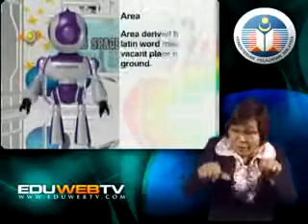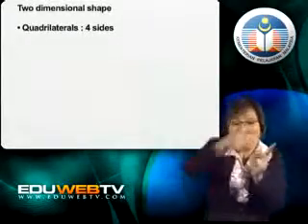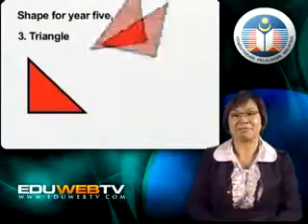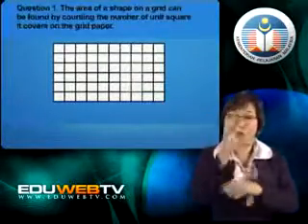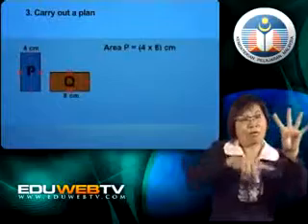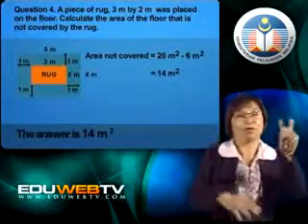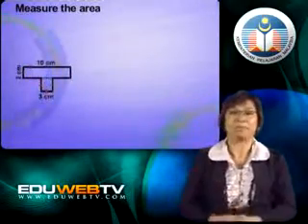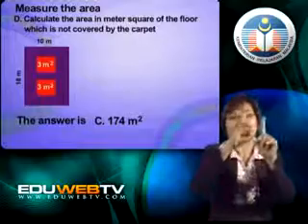MATEMATIK : Tahun - MATH KBSR 5)